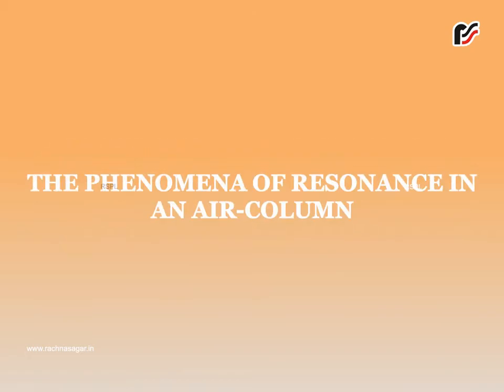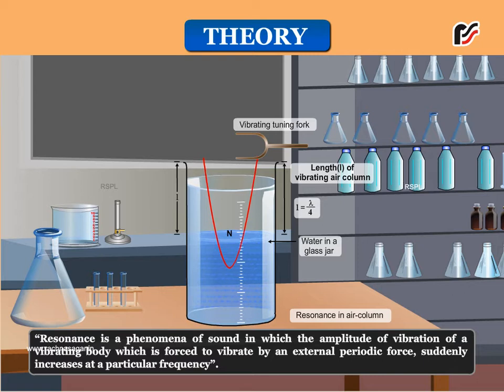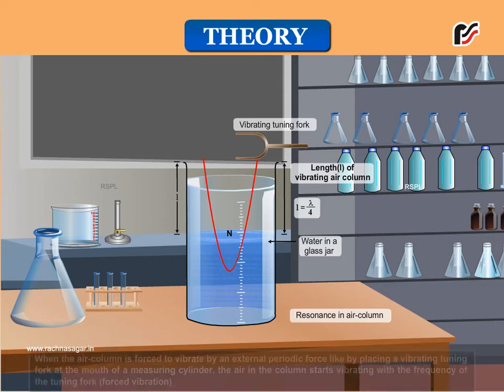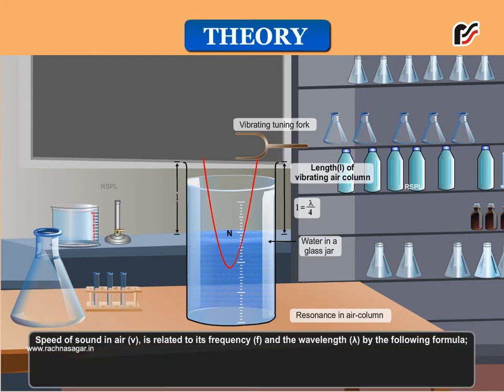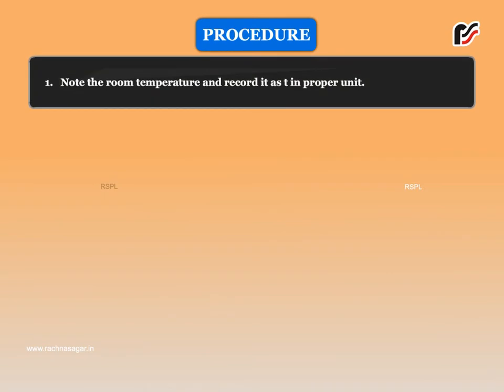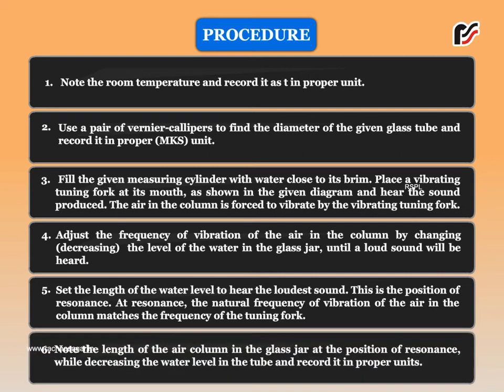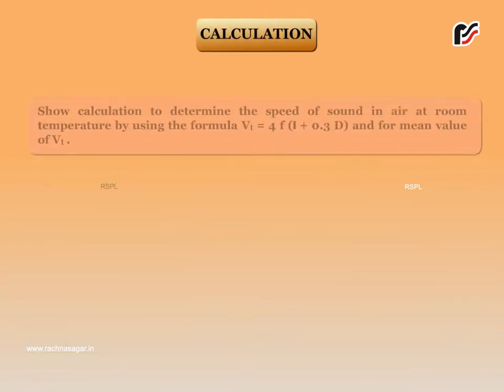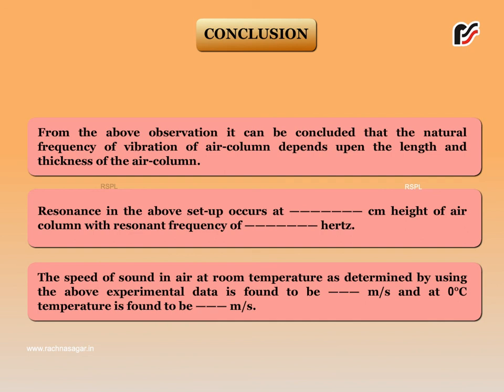THE PHENOMENA OF RESONANCE IN AN AIR COLUMN